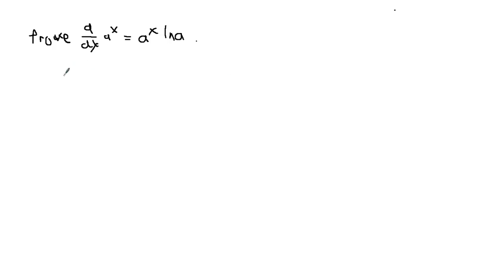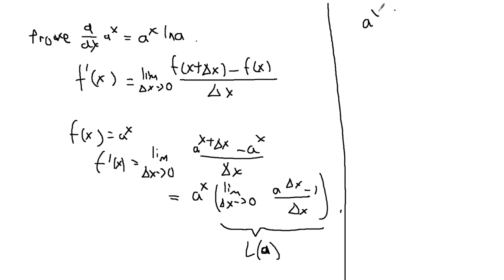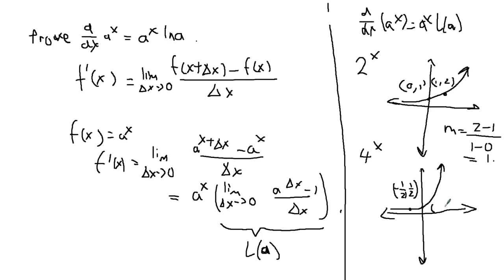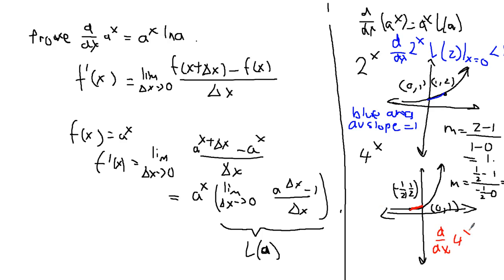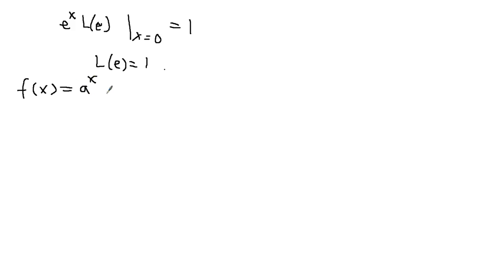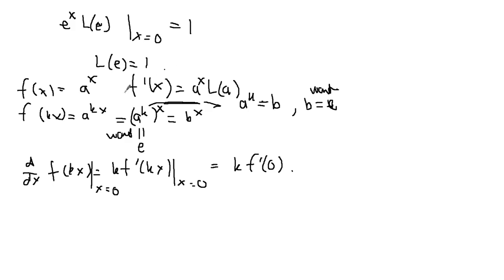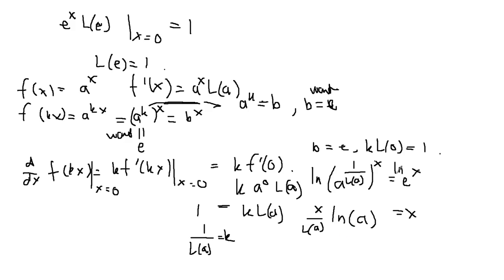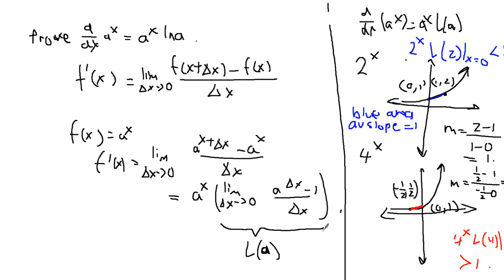Derivation of the derivative of a^x